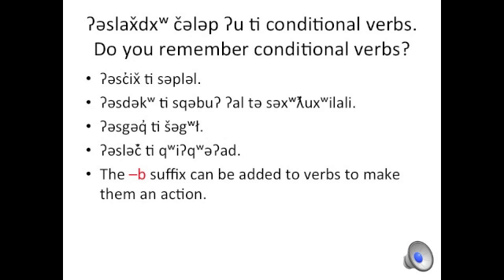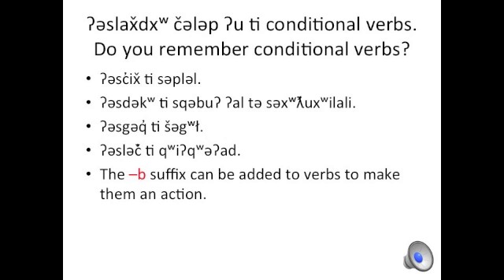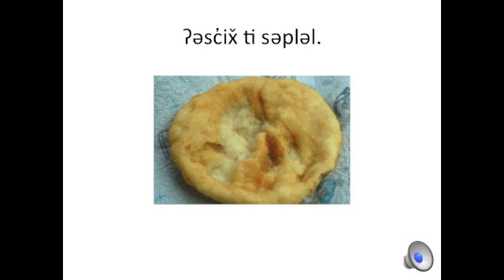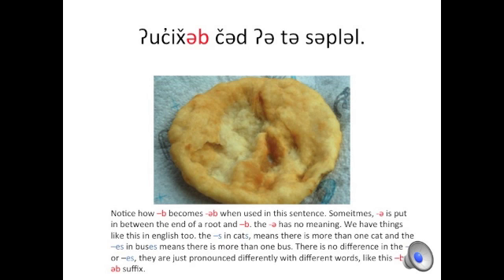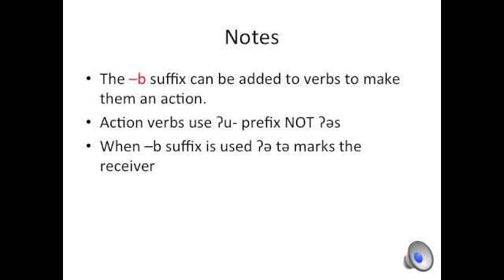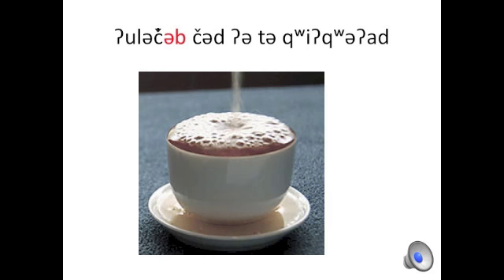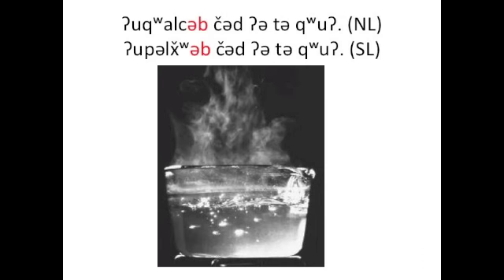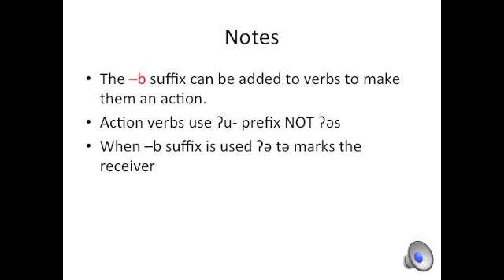-b suffix Lushootseed Lesson